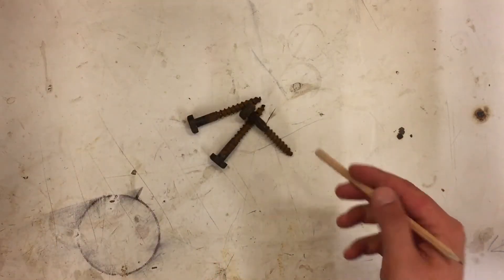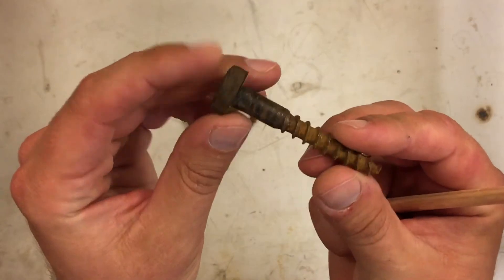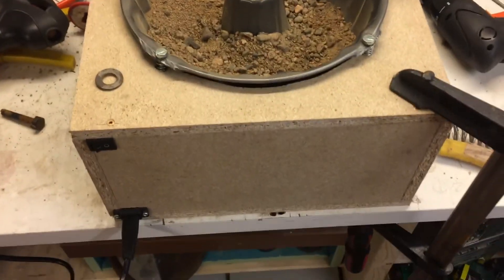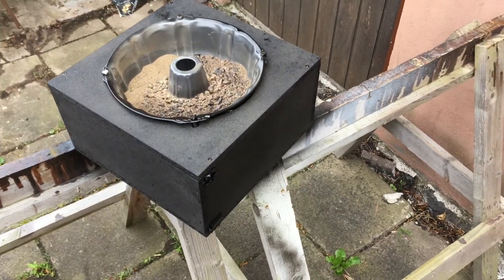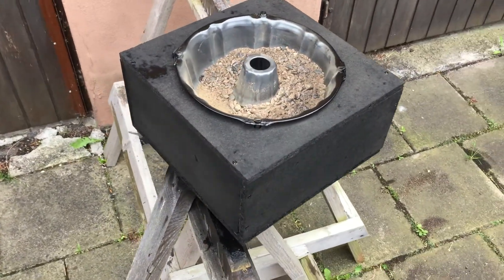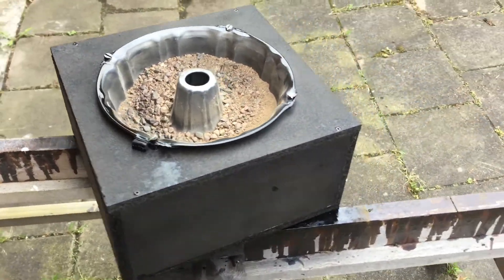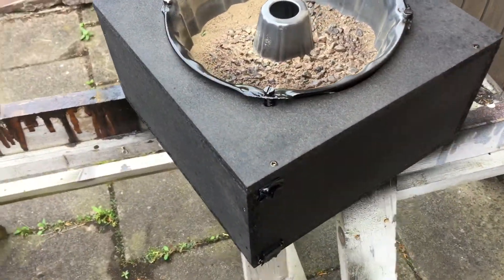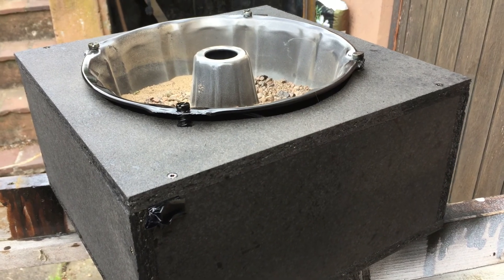Compact Vibrating Tumbler, Rust Remover.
The Build of a compact vibrating tumbler. From start to finish!

Mechanical rust removal.